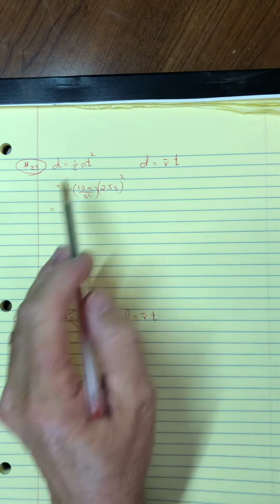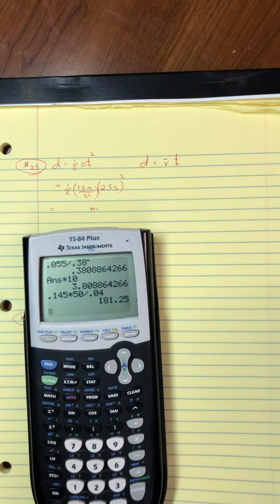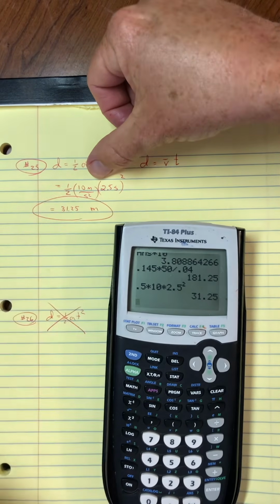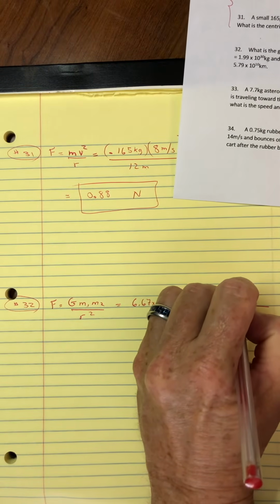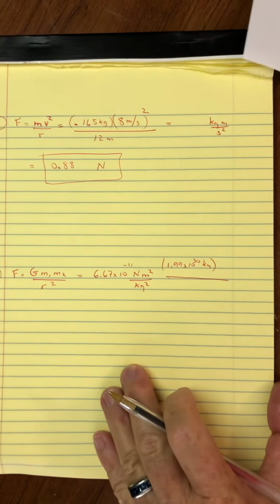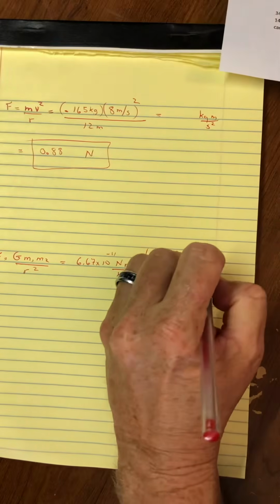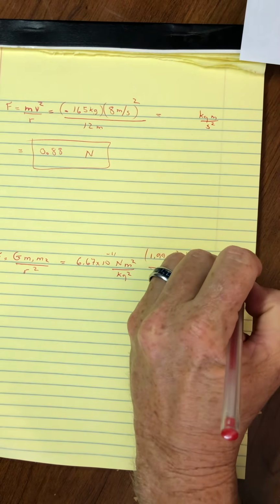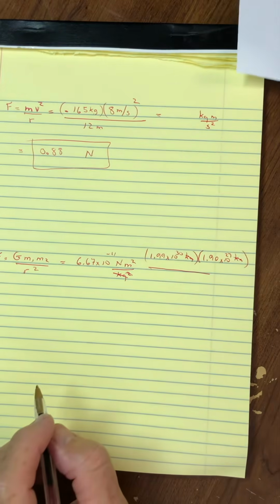Solutions to exam 1